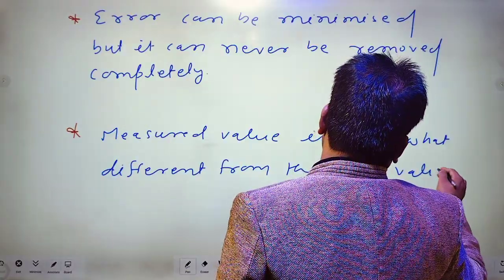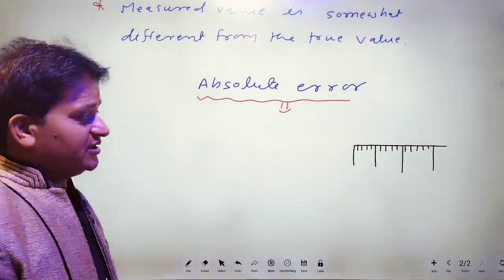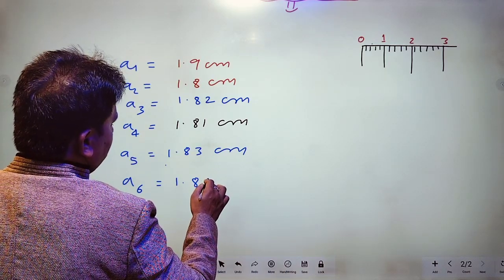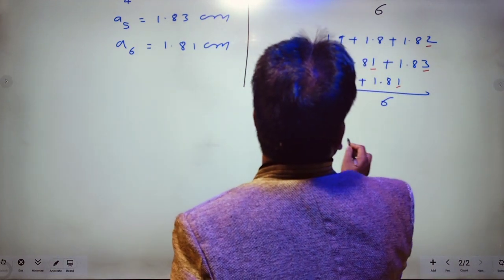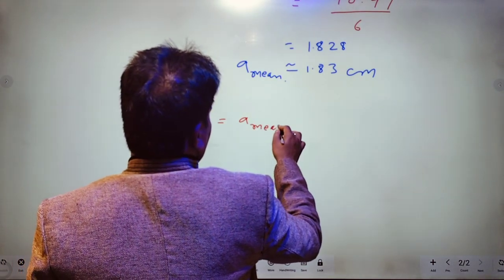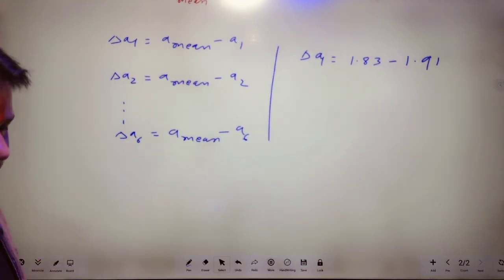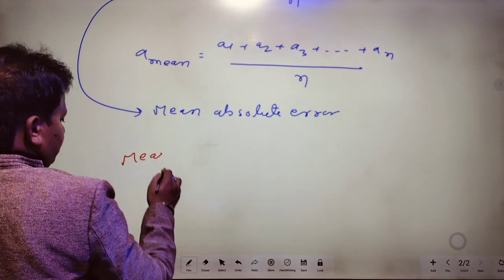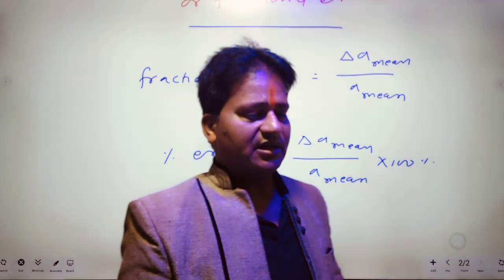Define absolute error ❤️Mean absolute error ❤️ relative error ❤️ percentage error ❤️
❤️❤️ physics by Er J Singh gate cracker IIT BOMBAY
one shot
questions
zoology bsc 1st year important
questions 2023
zoology 5th sem important
questions
questions 2023
questions
telugu
10th English Book [2024]
11वीं और 12वीं (Science) के लिए
O/@dishascienceclasses
Disha Science Classes
11कीं औौर 12ीं (Ao) के लि
Disha Science Classes
11वीं और 12वीं (Arts) के लिए
O/@dishaartsclasses
11वीं और 12वीं (commerce) के लिए
11वीं और 12वीं (हिंदी और अंग्रेजी) के लिए
O/ @dishahindienglish
Zoology
PDF not available
biology
one shot
questions
questions 2023
questions
questions 2023
questions 2023
botany 3rd sem important
questions
botany by
telugu
botany curry
botany 5th sem important
questions
10th English Book [2024]
11वीं और 12वीं (Science) के लिए
O/@dishascienceclasses
Disha Science Classes
11कीं औौर 12ीं (Ao) के लि
Disha Science Classes
11वीं और 12वीं (Arts) के लिए
O/@dishaartsclasses
11वीं और 12वीं (commerce) के लिए
11वीं और 12वीं (हिंदी और अंग्रेजी) के लिए